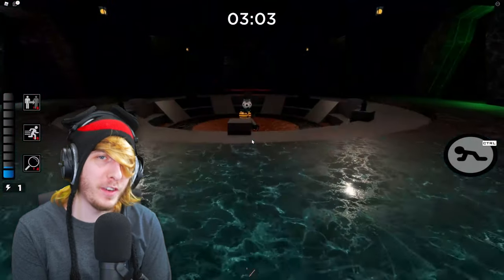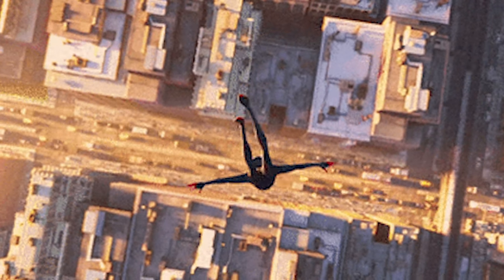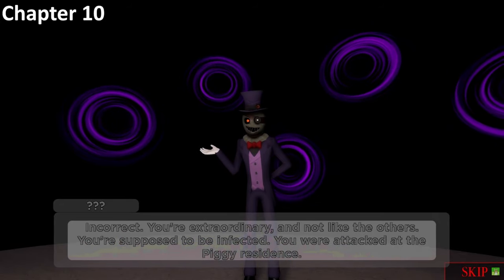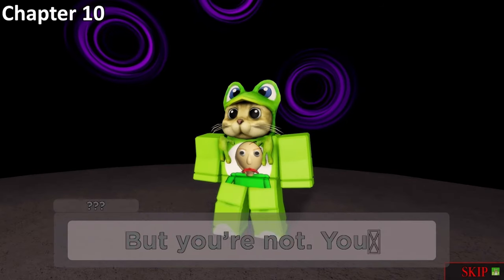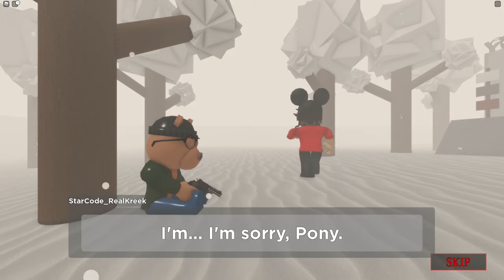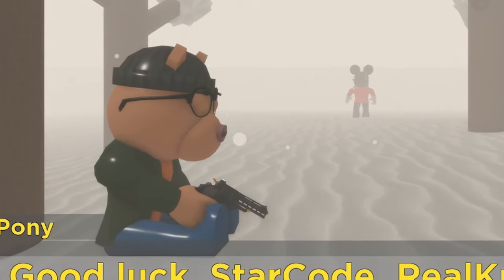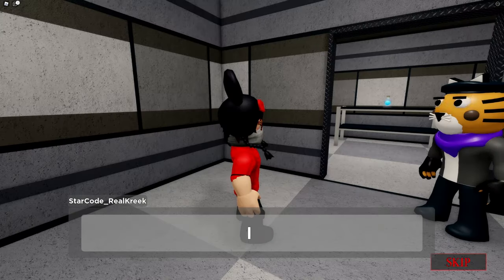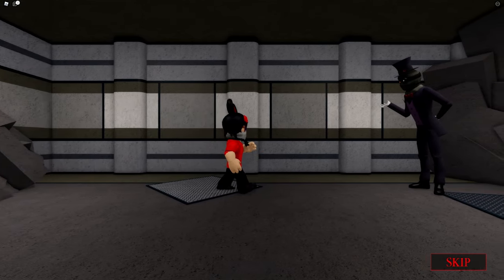PIGGY BOOK 2 ALL ENDINGS EXPLAINED! (Pony's Death)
KreekCraft explains every ENDING in Piggy [BOOK 2] CHAPTER 12 including Pony's DEATH..

Intro: (0:00)
Piggy Timeline: (0:53)
Willow Survivor: (2:22)
Tigry Survivor: (3:24)
Willow Savior: (4:50)
Tigry Savior: (6:18)
True Ending: (7:26)
Outro: (8:16)